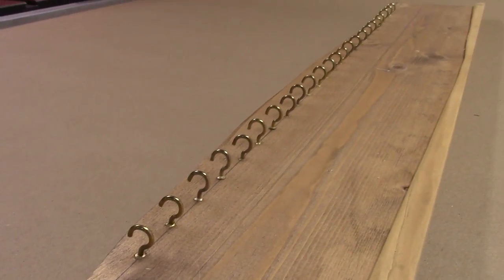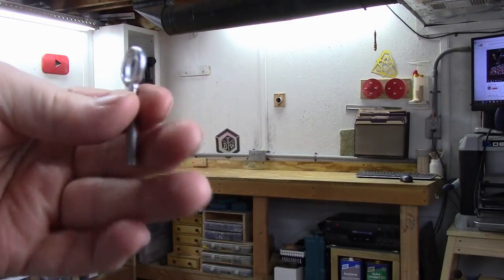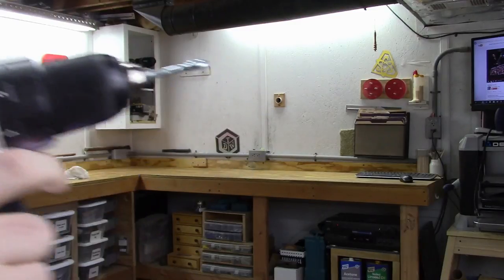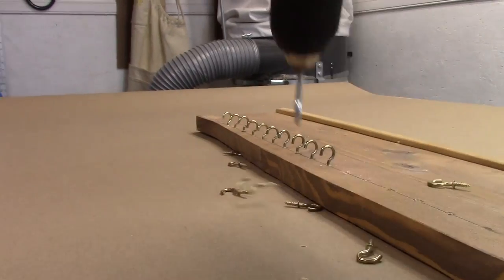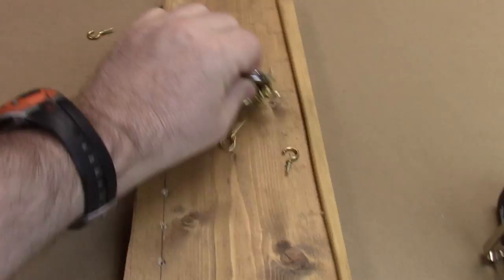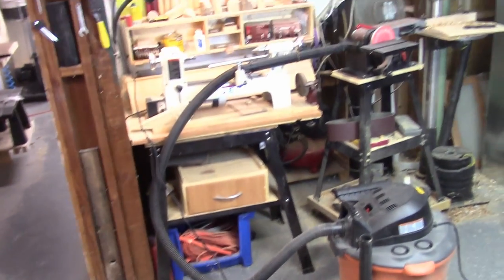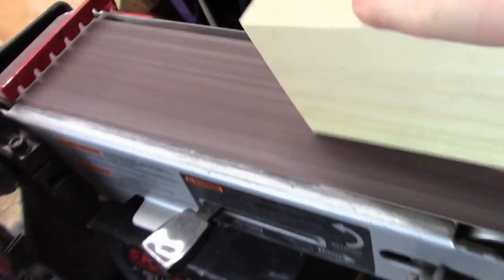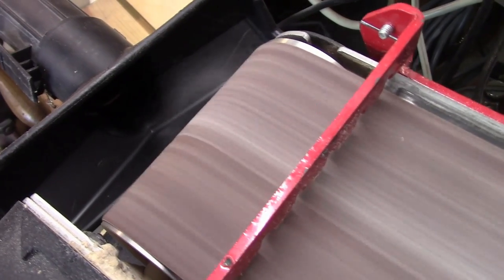My 2 simple quick tips I use and wanted to share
Just a quick couple tips